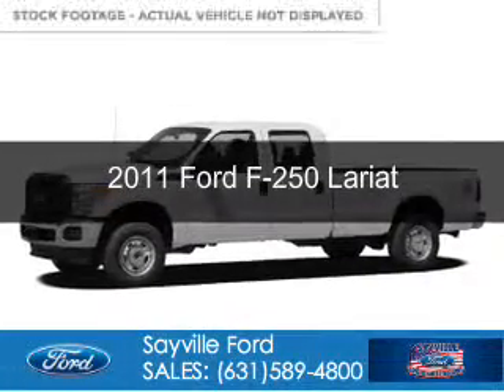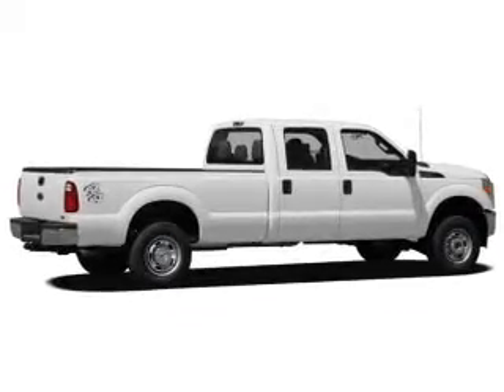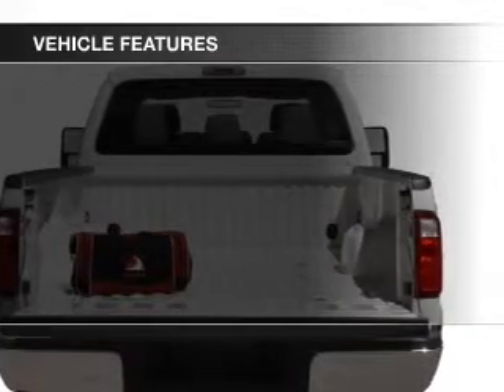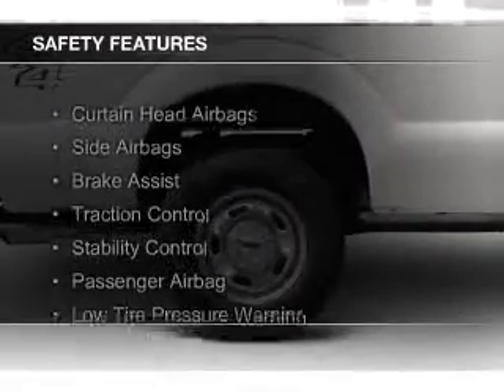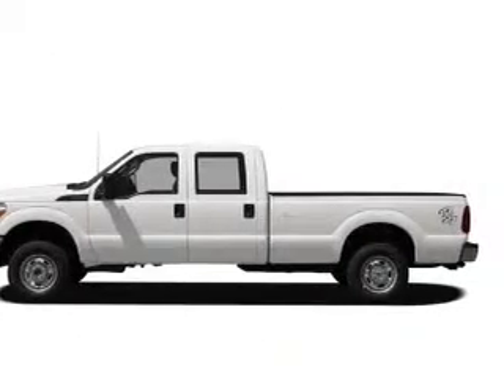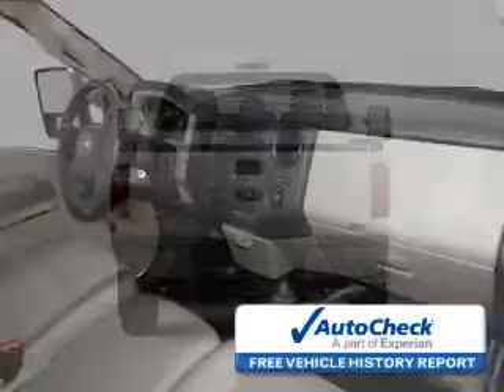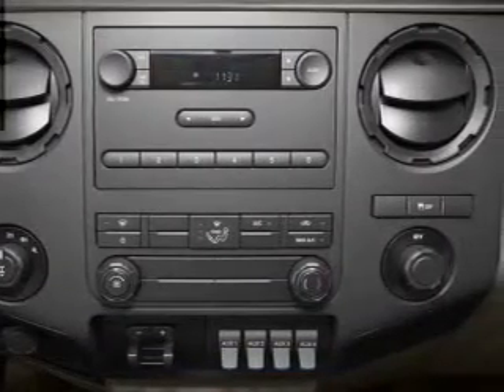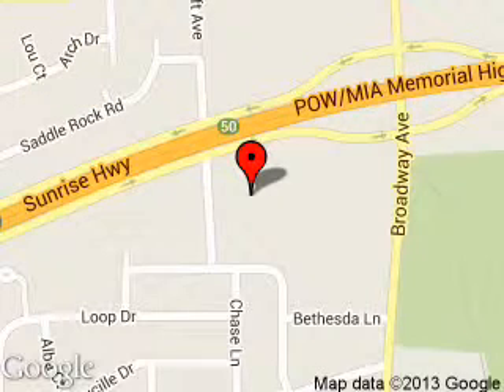2011 Ford F-250 - Sayville NY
Phone:
Year: 2011
Make: Ford
Model: F-250
Trim: Lariat
Engine: 6.2 liter 8 cylinder 16 valve
Transmission: 6-Speed Automatic
Color: Black
Mileage: 103904
Address:
5686 Sunrise Hwy.